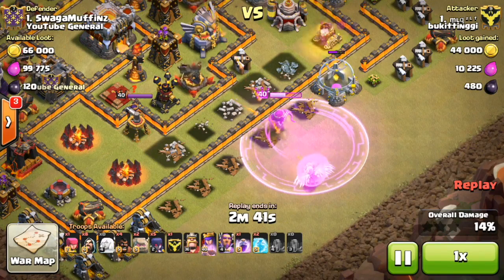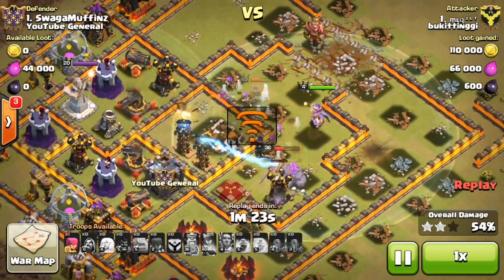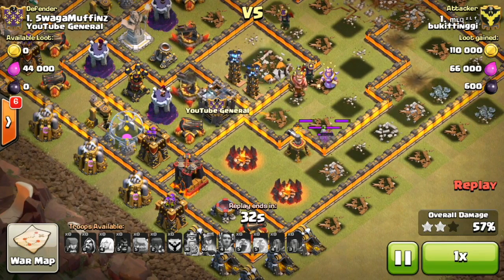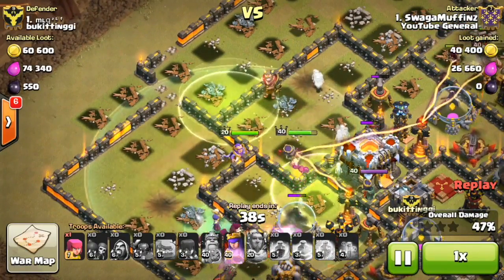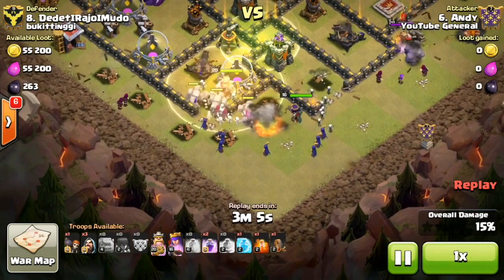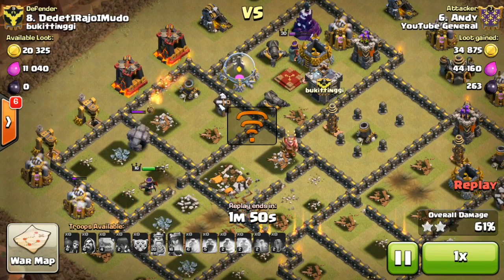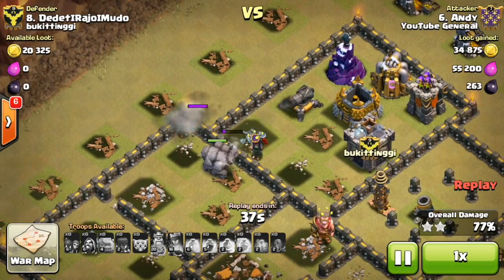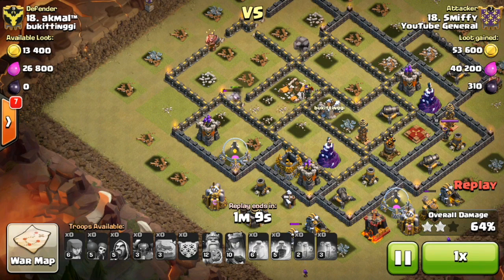Clash Of Clans | HOW TO GET LOOT FAST & EASY FOR FREE 2016!!!! | "GET RICH!!" | WITHOUT GEMMING!!!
Clash of Clans is an online multiplayer game in which players build a community, train troops, and attack other players to earn gold and elixir, and Dark Elixir, which can be used to build defenses that protect the player from other players' attacks, and to train and upgrade troops. The game also features a pseudo-single player campaign in which the player must attack a series of fortified goblin villages.